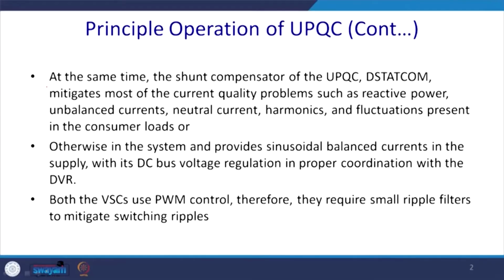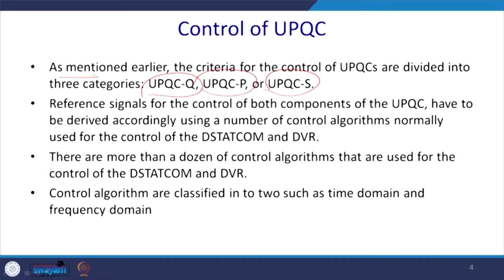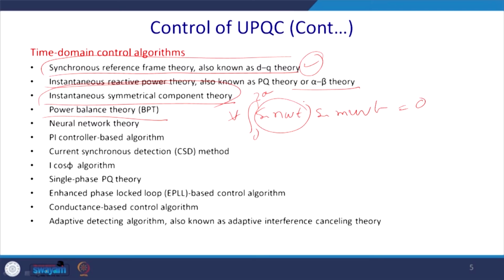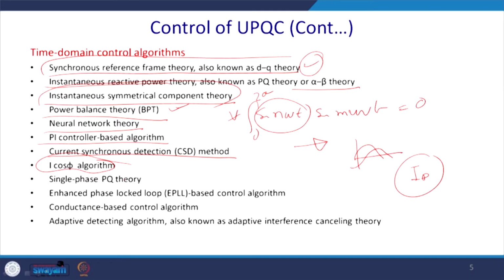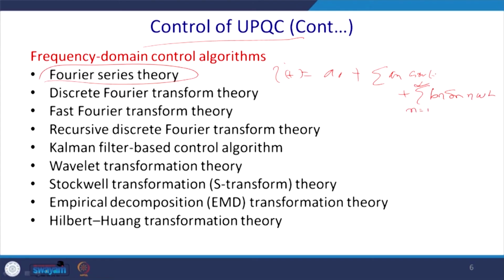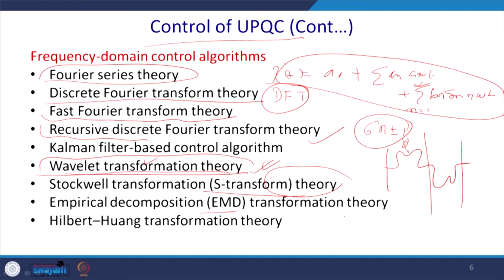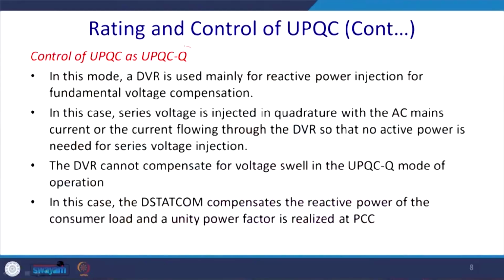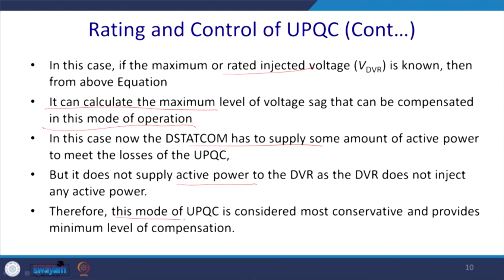Operational and Control UPQC